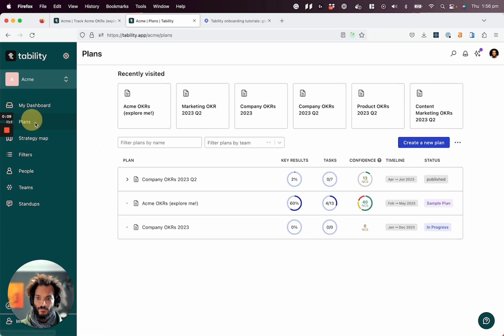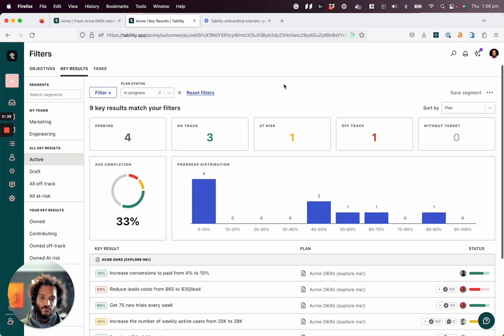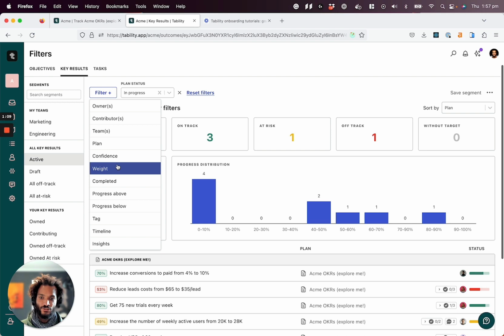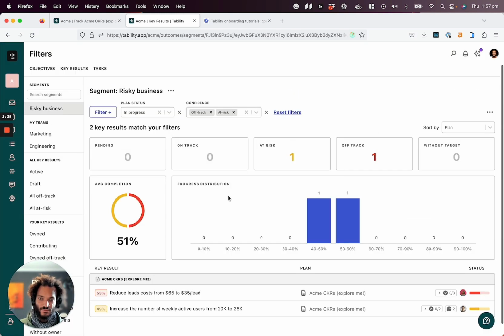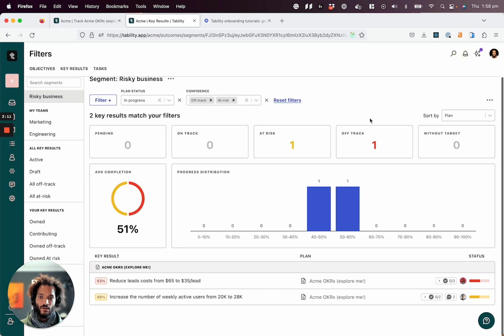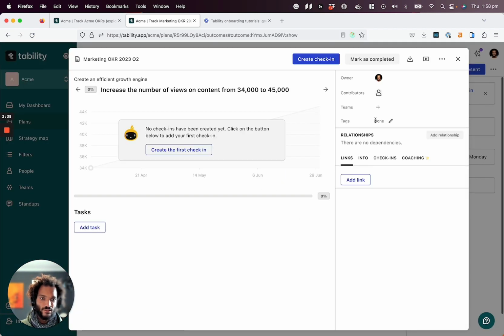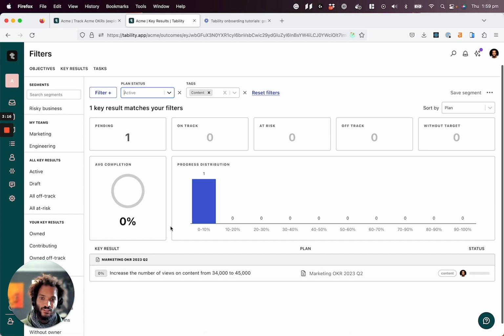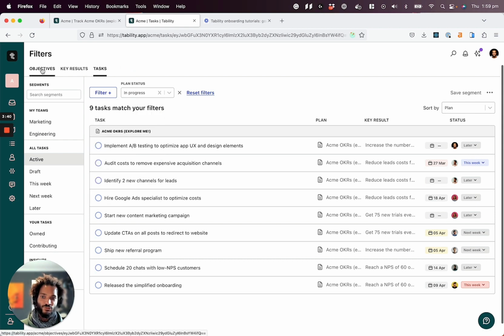Tability Onboarding Tutorial #4: filters and csv export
In this tutorial you'll see how you can:
- Use filters to isolate the objectives, goals and tasks that you care about.
- Save filters as segments
- Export the data to CSV